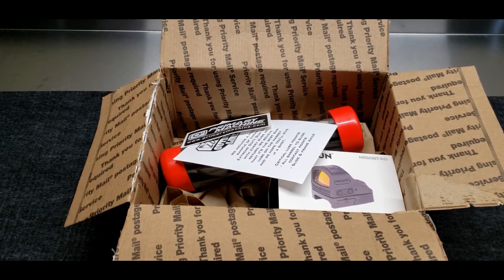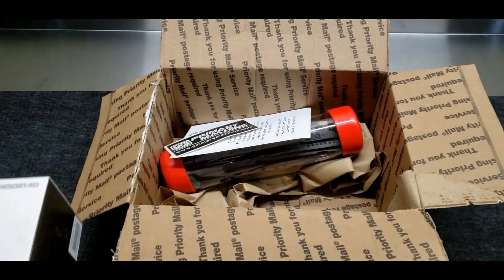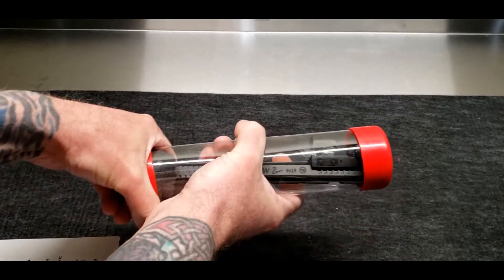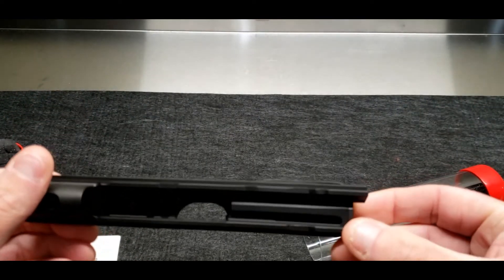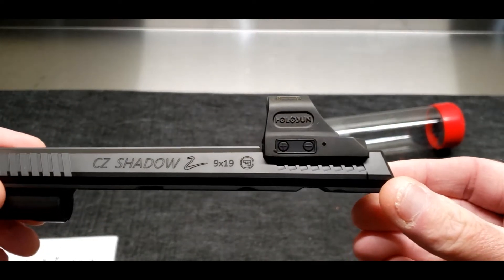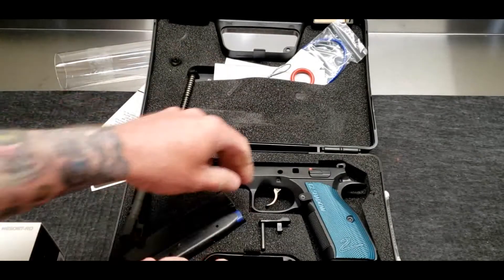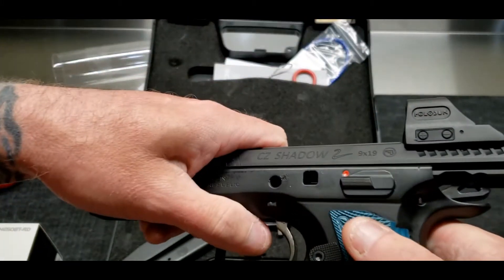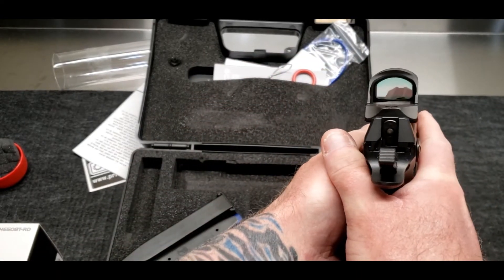CZ Shadow 2, Optics cut by Primary Machine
In this video we are taking a look at our CZ shadow 2, which just had the slide return from Primary machine with thier optics cut package. This slide is now equipped with a holosun 508t. Excellant craftsmanship. Graphic black cerakote is impeccable.